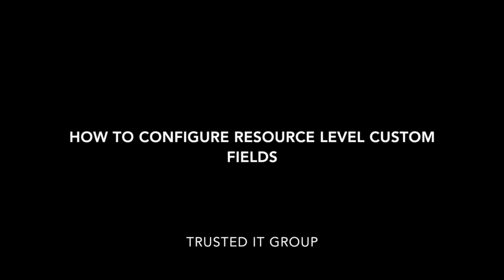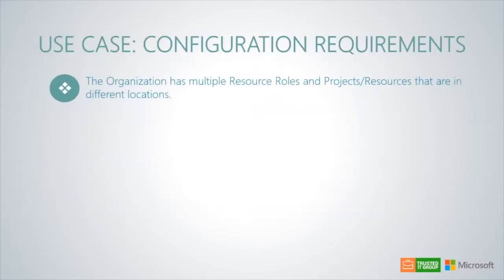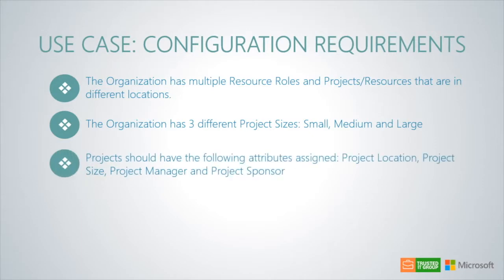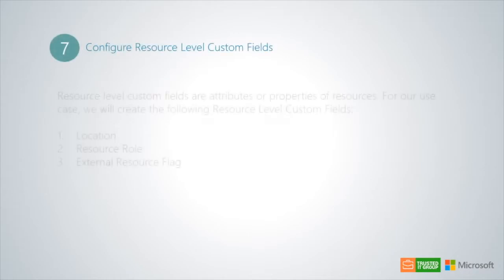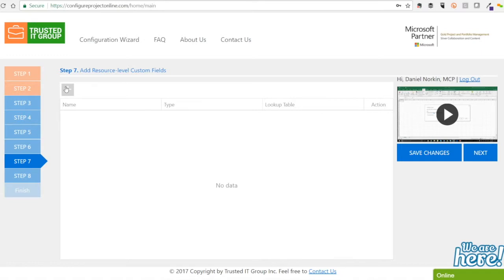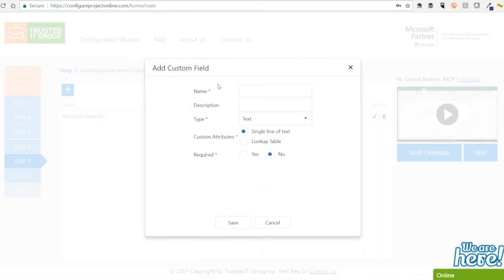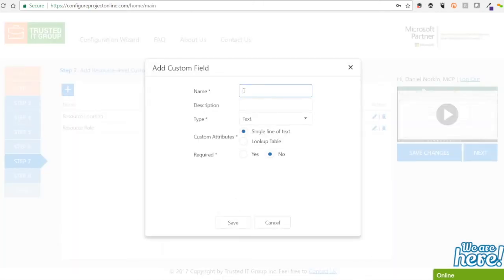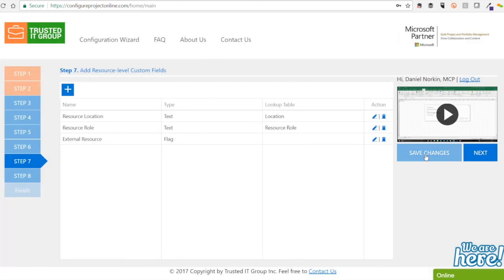How to Configure Resource Level Custom Fields - Microsoft Project Online Configuration Wizard Step 7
To recap the previous tutorials, we explained the 8 steps involved with using the Configuration Wizard. Up to this point, we have completed steps 1 through 6. In this tutorial, we will review our use case configuration requirements and discuss how to configure Resource level custom fields in step 7 of the Configuration Wizard solution. The Organization has multiple Resource Roles. Also, there are Projects and Resources that are in different locations. The Organization has 3 different Project Sizes. They are Small, Medium, and Large. Projects should have the following attributes assigned. Tasks should have a location attribute, and also have a Cap ex flag. Lastly, Resources need to have the following attributes assigned. Resource Location, Resource Role, and also include External Resource Flags. Resource level custom fields are attributes or properties of resources. For our use case, we will create the following Resource level custom fields. Location, Resource Role, and also an external resource flag. Let’s see how to do this in the Configuration Wizard.

To configure resource level Custom Fields in step 7 of the Configuration Wizard solution, please start by clicking the, plus button. This will bring up a pop up screen for you to provide a name for the custom field, add a description, select the type of value inside the custom field, select a custom attribute, and make the custom field mandatory to fill out. In this example, for our resource location and resource role use case requirements, we will attach our location and resource role lookup tables we built in step 4. Also, since our requirements indicate an External Resource flag, our third resource level custom field will be a, flag, type of custom field. When you are finished setting up your resource Level custom fields, you can press the, “Save Changes” button and press the, Next button to move onto the last step, step 8.